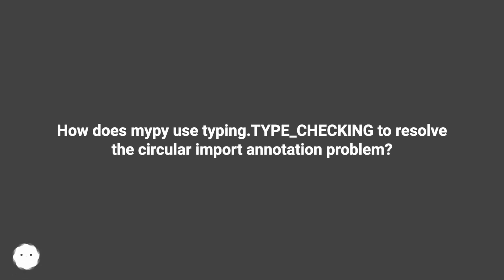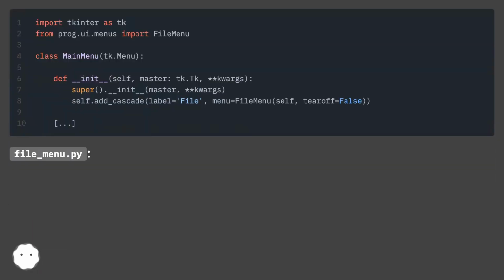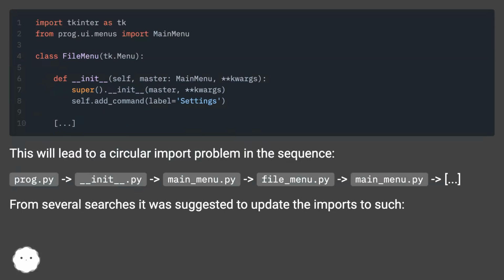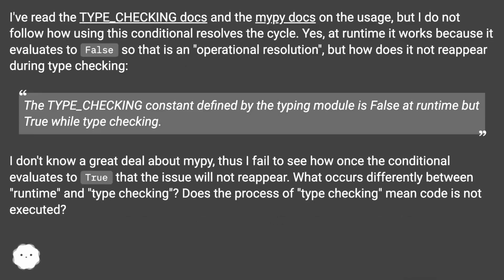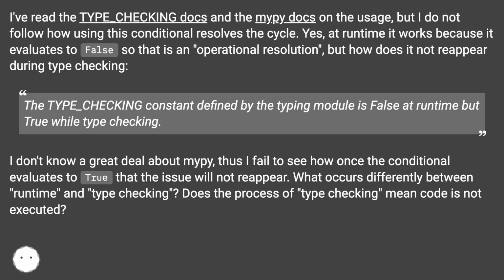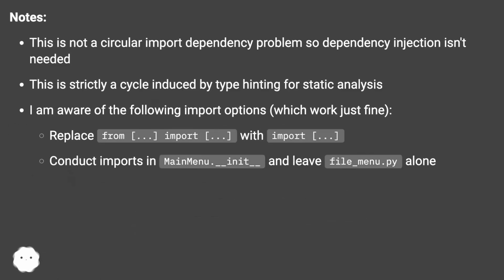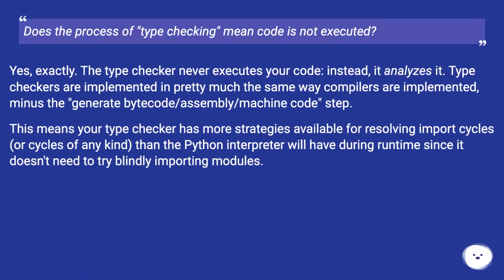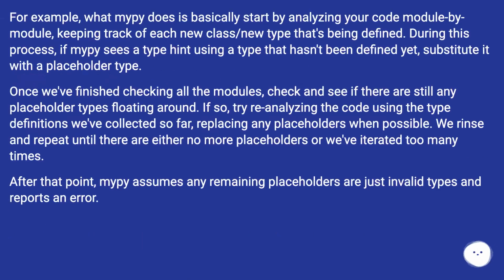How does mypy use typing.TYPE_CHECKING to resolve the circular import annotation problem?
Chapters
00:00 How Does Mypy Use Typing.Type_checking To Resolve The Circular Import Annotation Problem?
02:16 Accepted Answer Score 32
04:08 Thank you